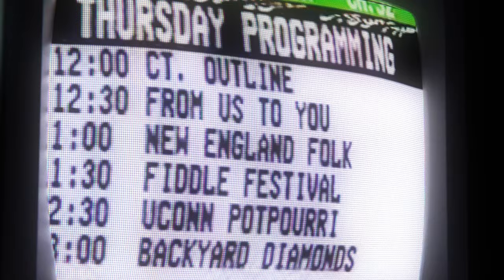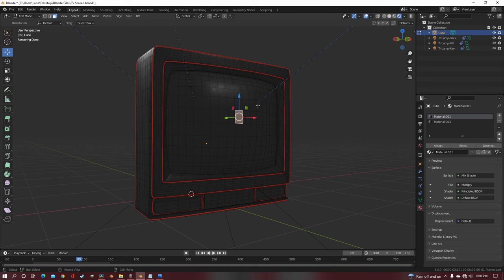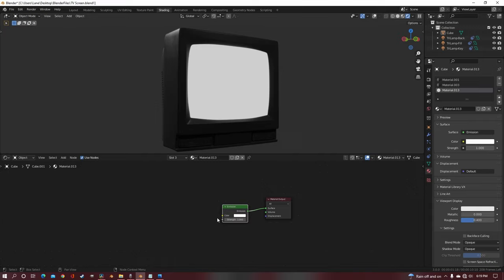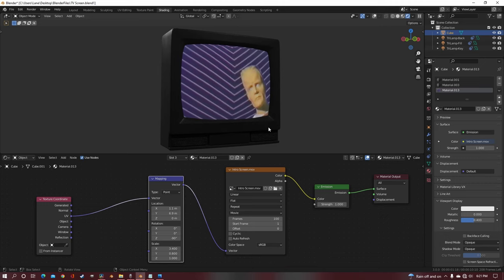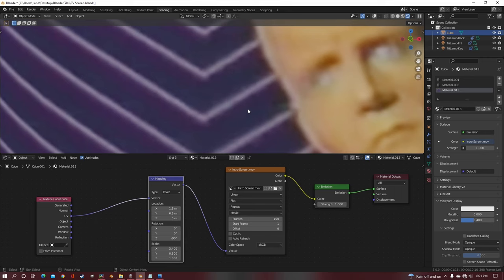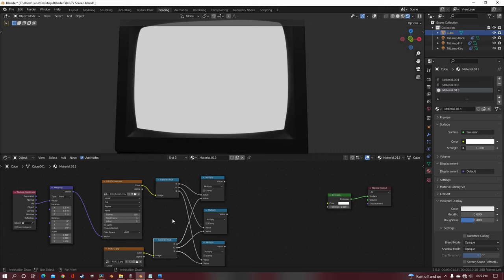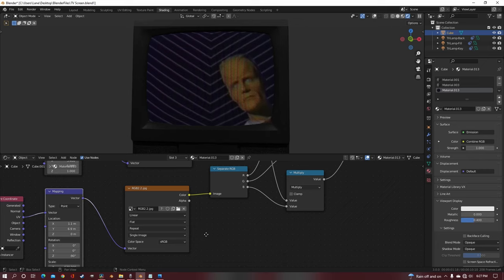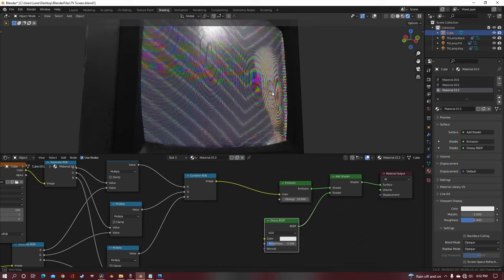Realistic RGB Screen Shader (Blender Tutorial)